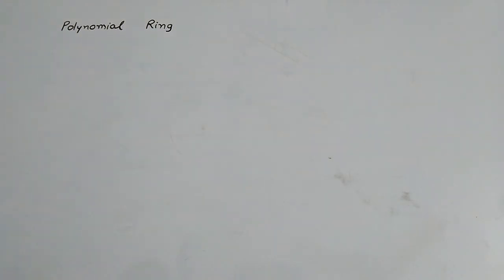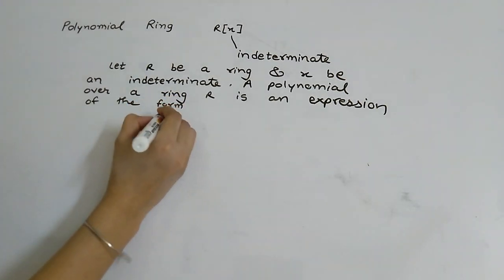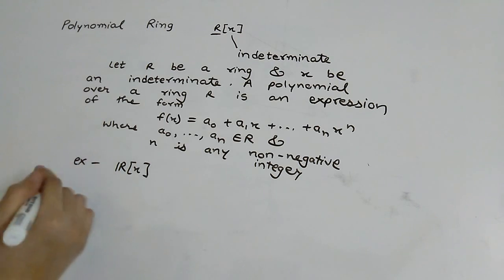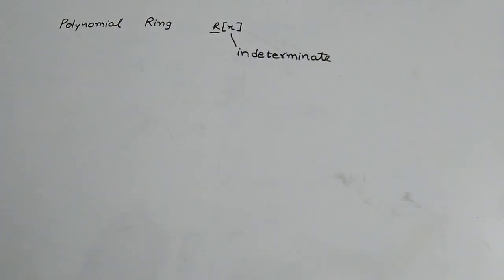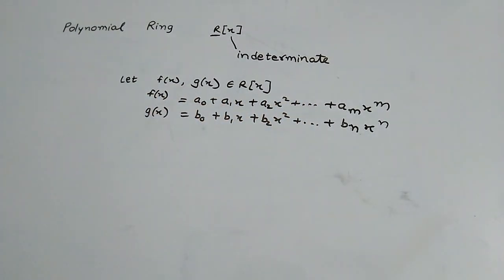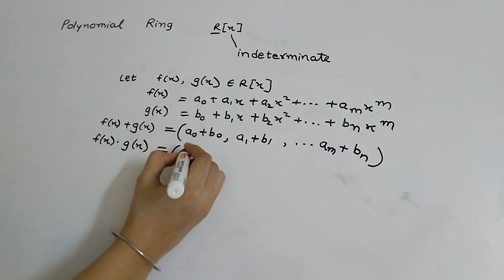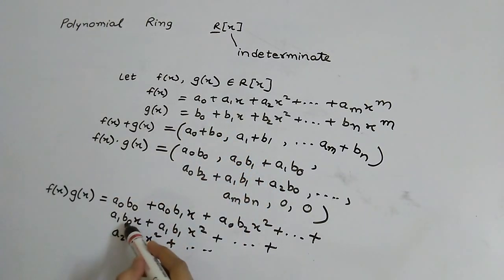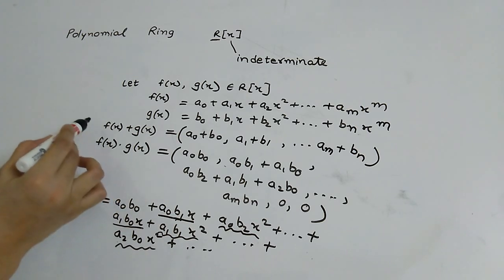Polynomial ring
Important note- At 5:40 timing of video replace 'n' by 'm' in g(x), f(x)+g(x) & f(x)*g(x).

Topic covered - Polynomial Ring (Ring theory)